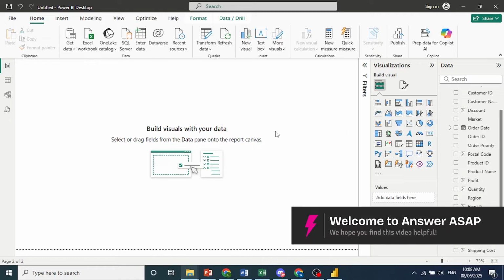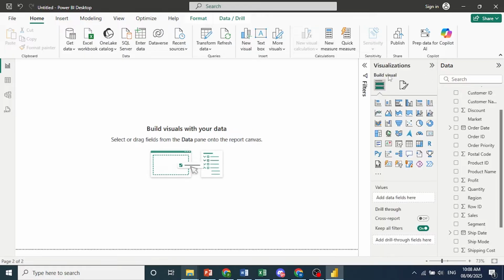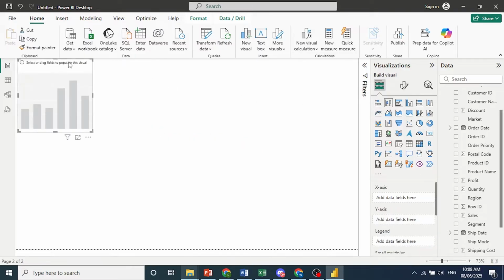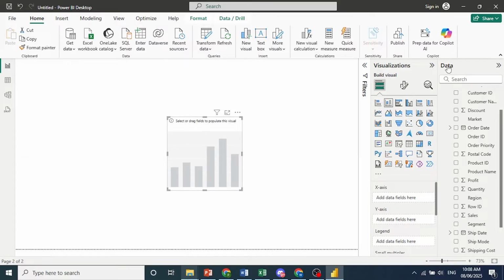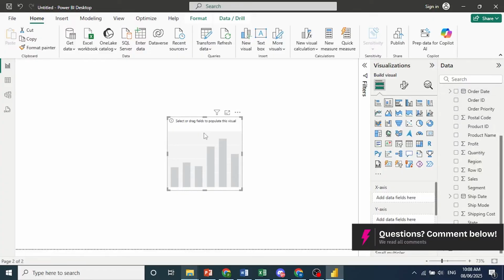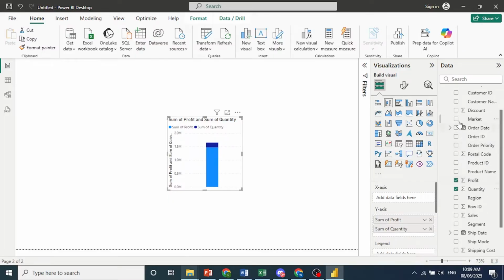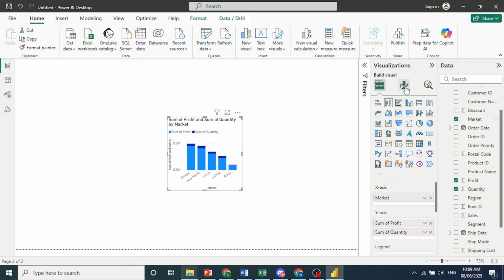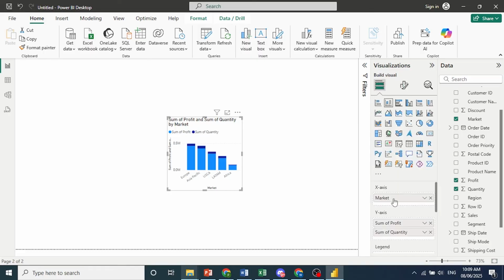How to ADD DATA LABELS in Power BI (Step by Step)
Adding data labels to your charts in Power BI helps viewers understand the numbers—here’s how to enable and format them. Please consider liking the video and letting us know if you have any comments, ideas or questions, we really appreciate any feedback! We have plenty of other tutorials on our channel so come and see if we can help you with anything else :)